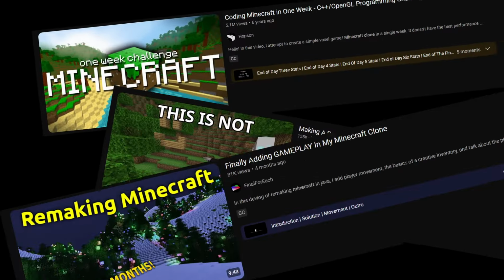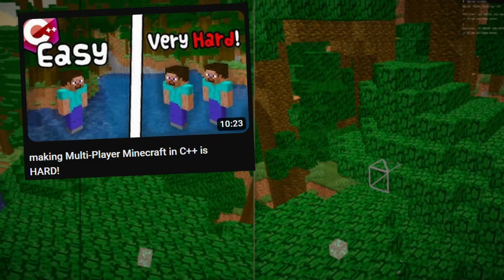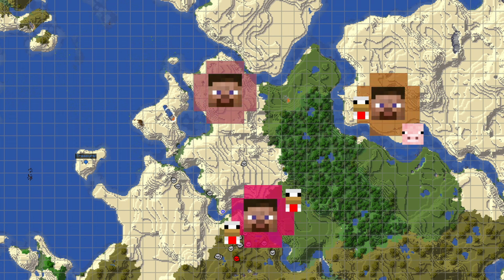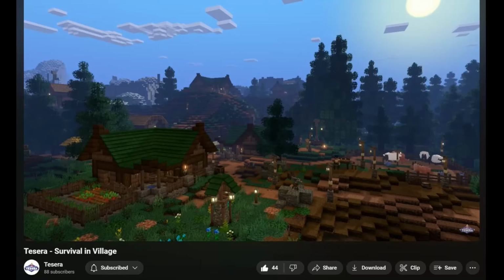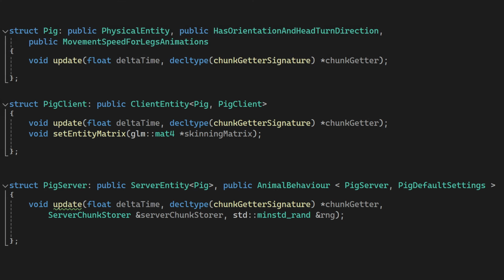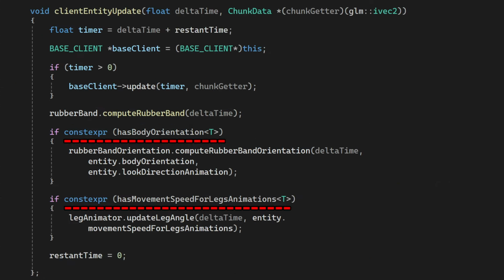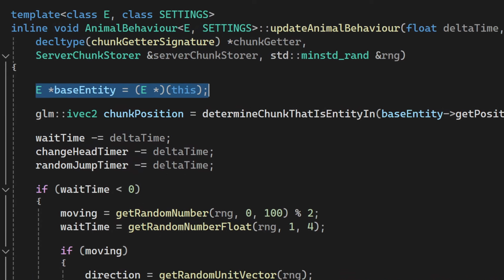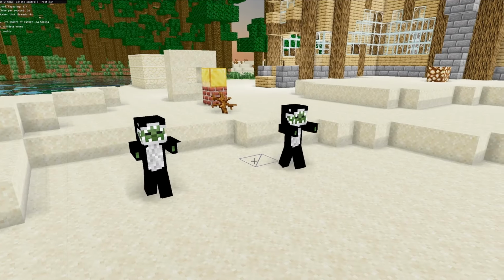I added Entities to my Minecraft Clone 🐽!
In this video, I will add entities to my C++ Minecraft Clone!

Minecraft soundtrack: C418 - Aria Math
Bring Me The Horizon - Can You Feel My Heart
Minecraft soundtrack: C418 - Minecraft